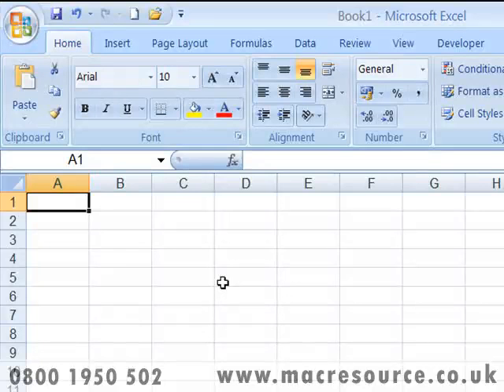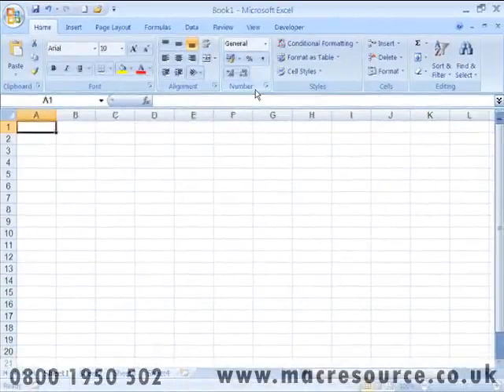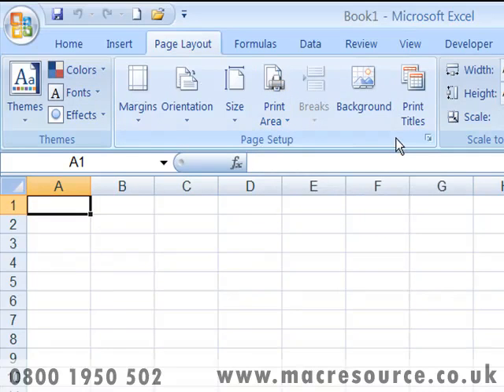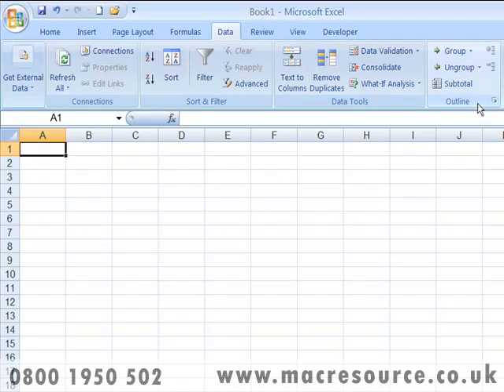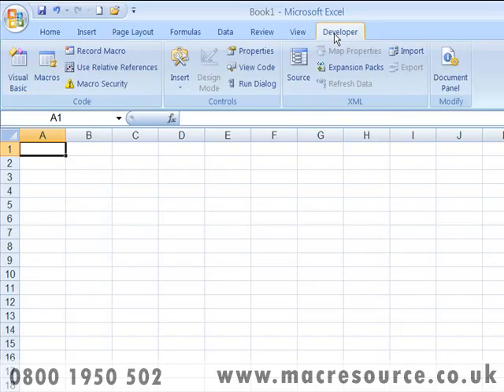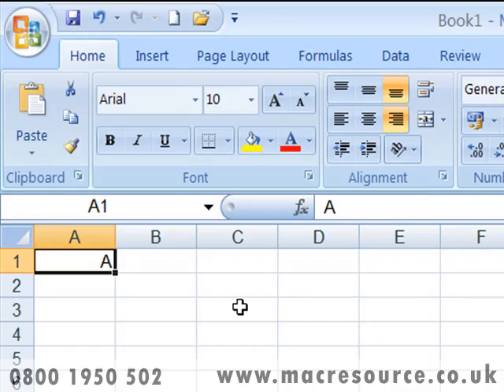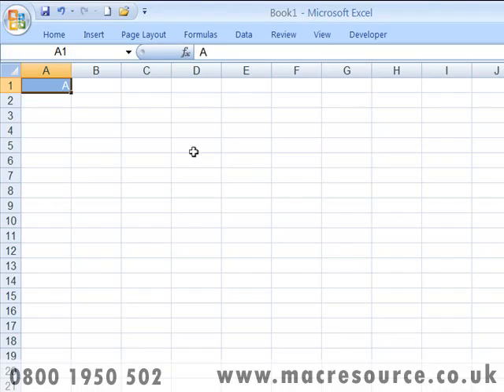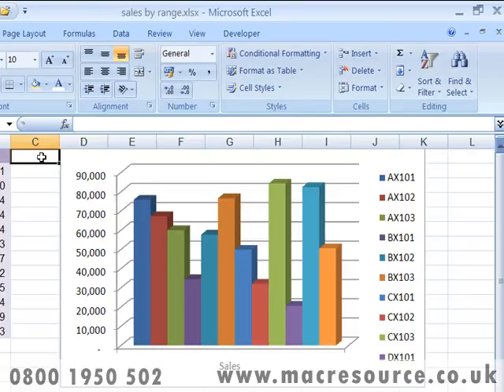Training Courses on Microsoft Excel 2007 and free online tutorials - YouTube